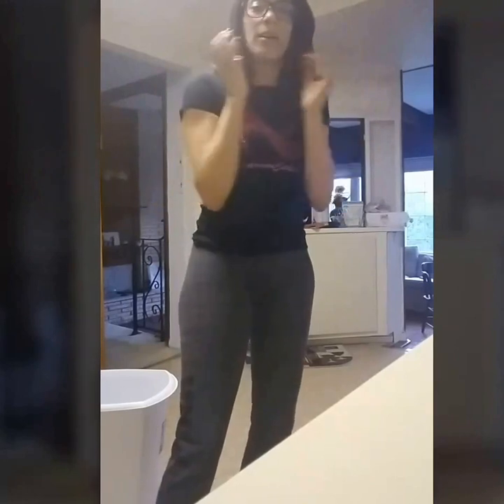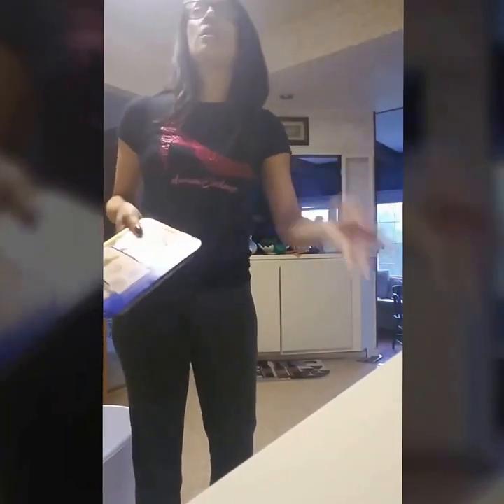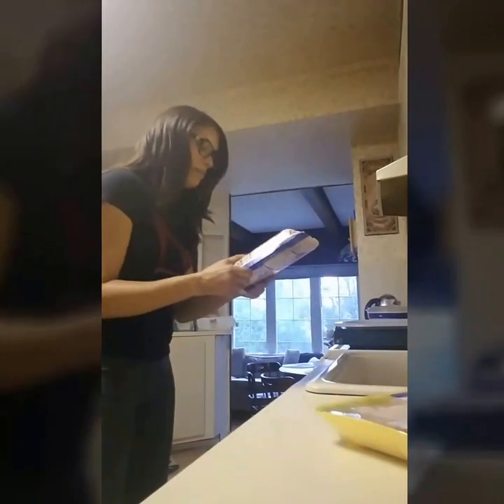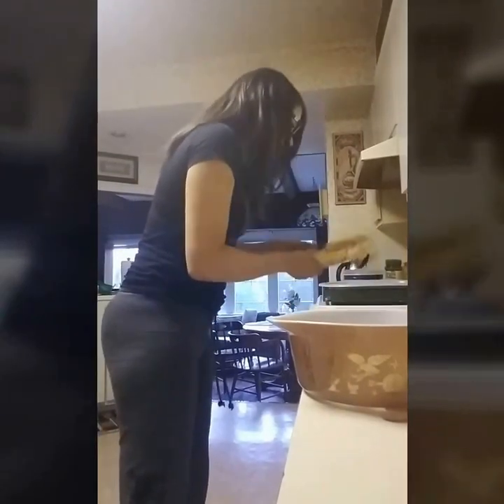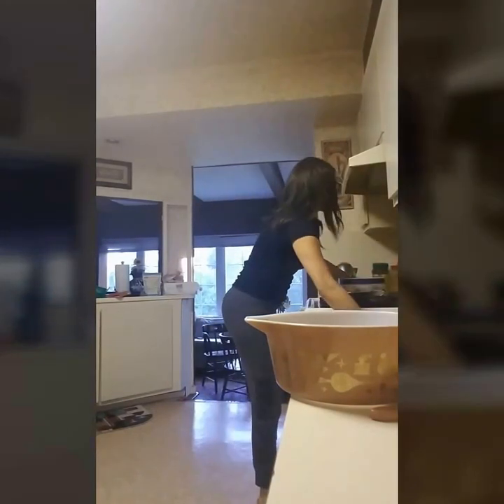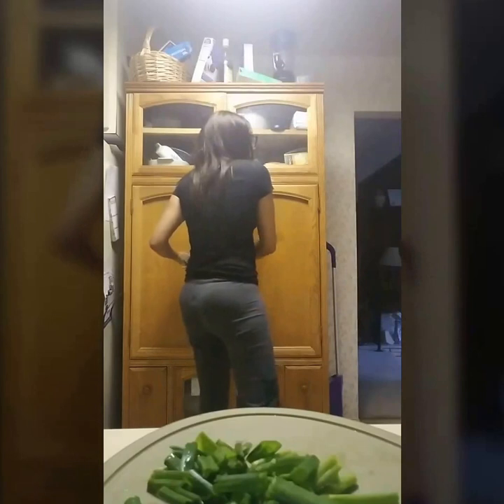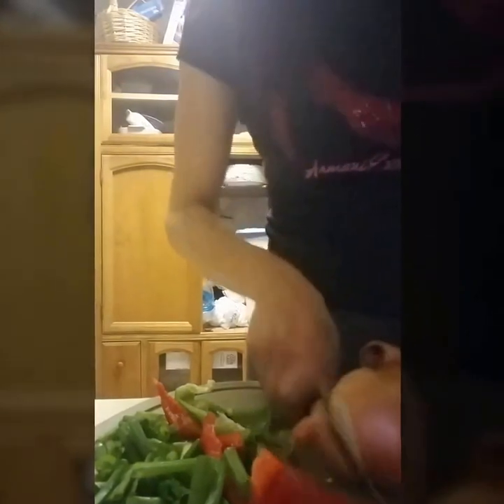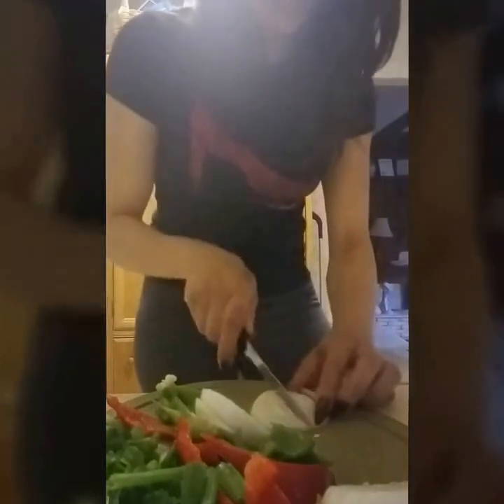At home before my Kitchen Reno. 60 Minute Dinners from Scratch